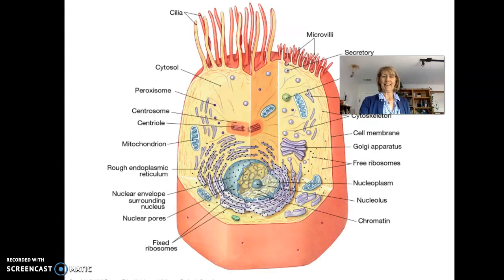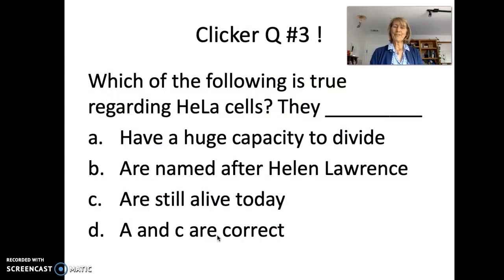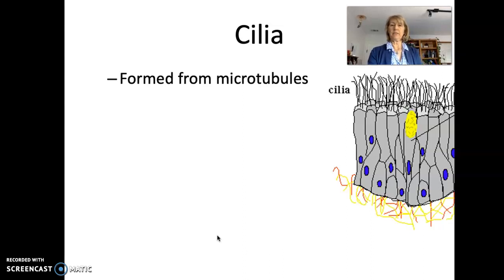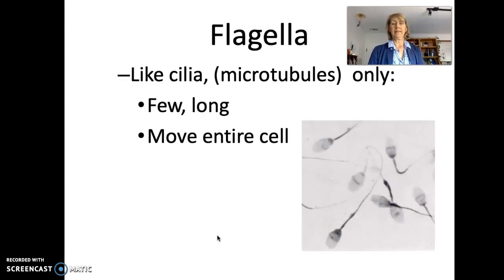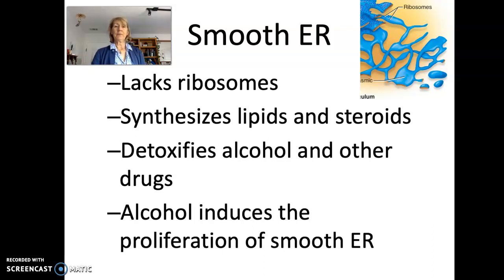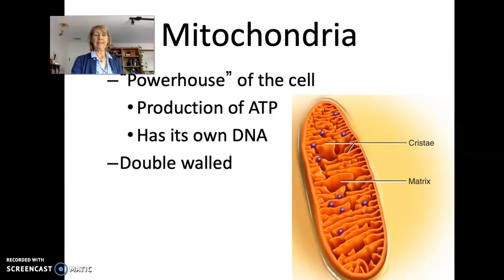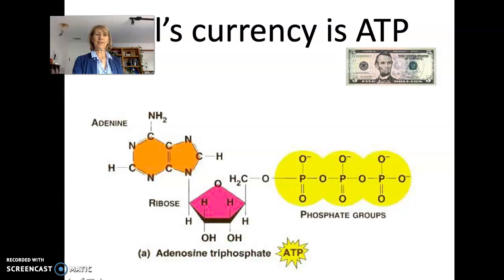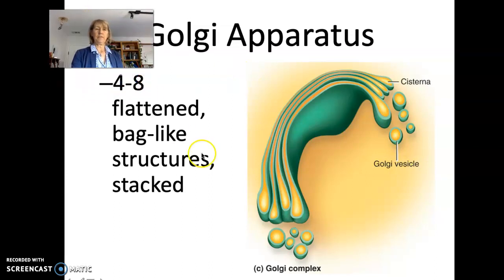ALH Cells #2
ALH Cell part 2